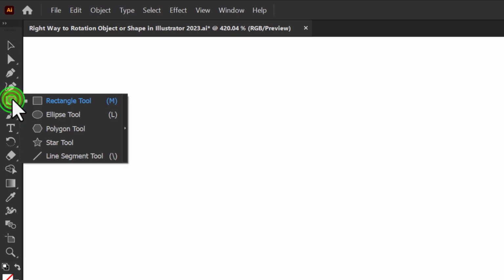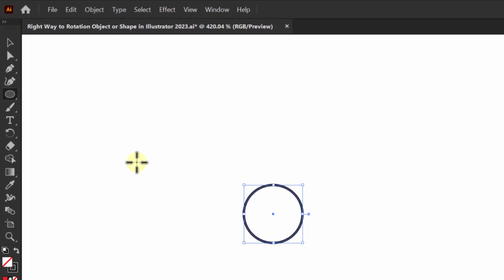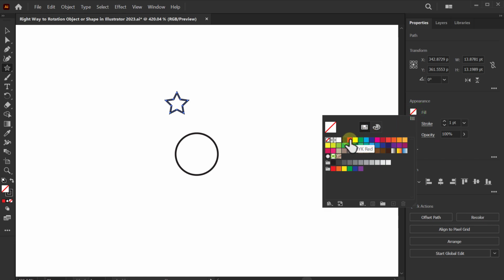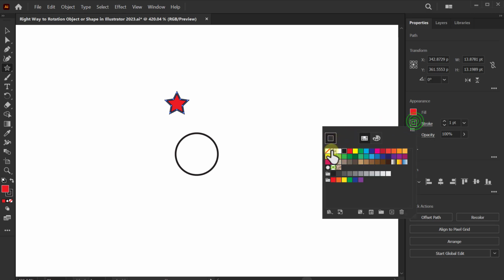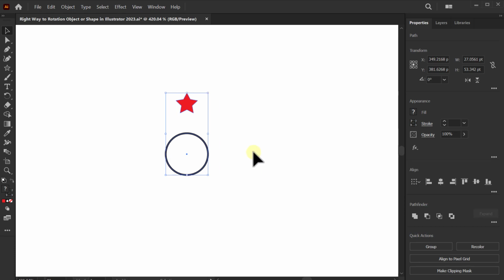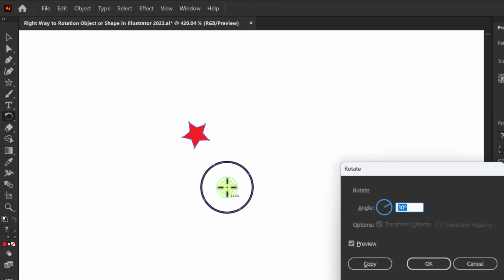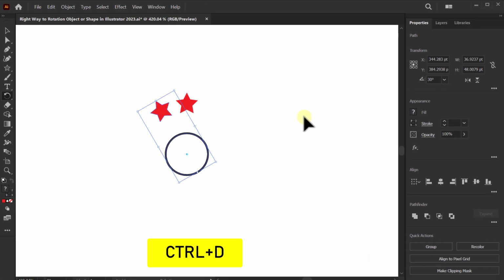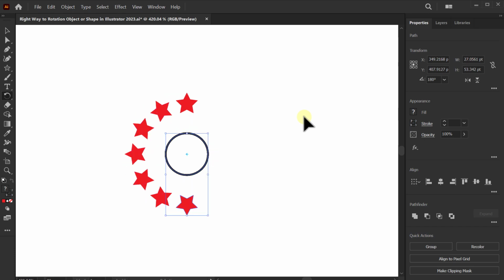Correct Way to Rotate Object or Shape in Illustrator 2023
This is the Right Way to Rotate any Object or Shape or Line with Adobe Illustrator 2023

How to Edit Paper Handwriting Signature Image in Illustrator